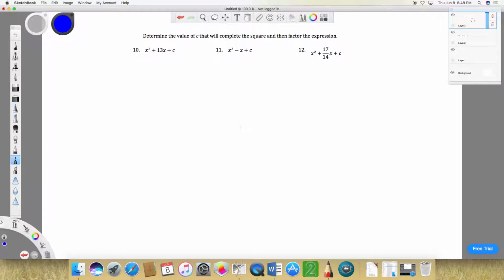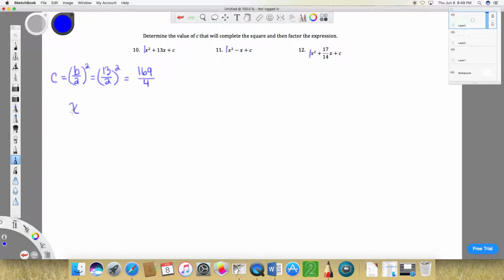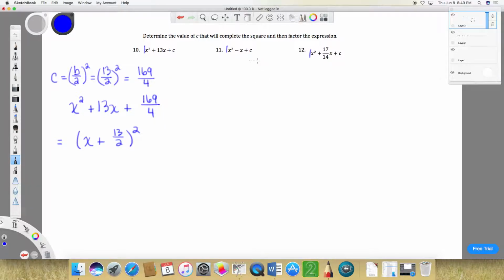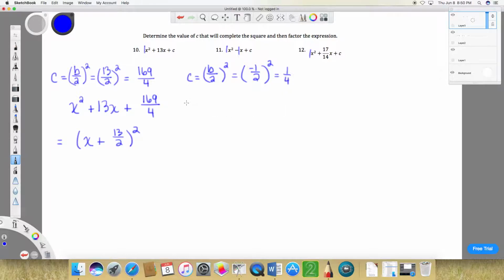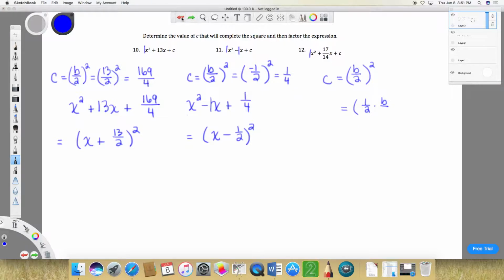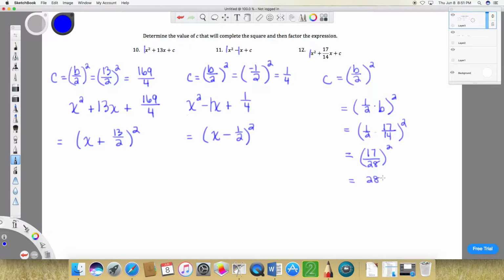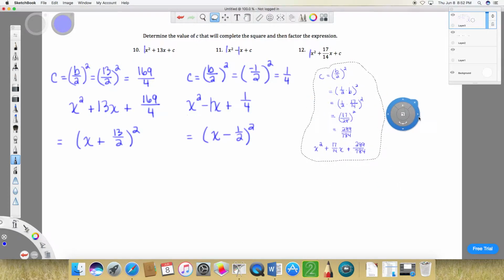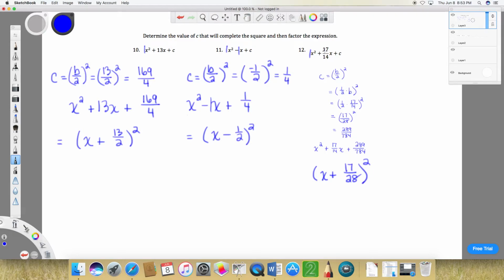CA Skill 1b Day3 problems 10 11 12 solutions